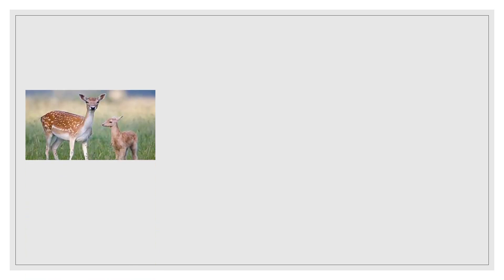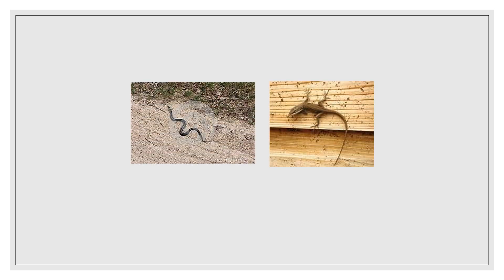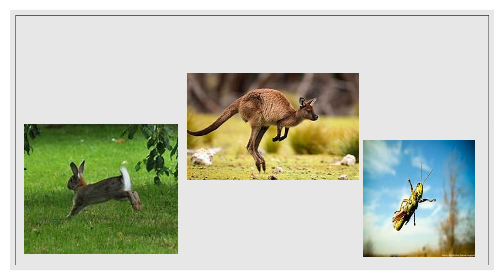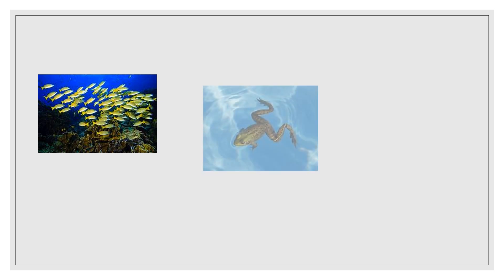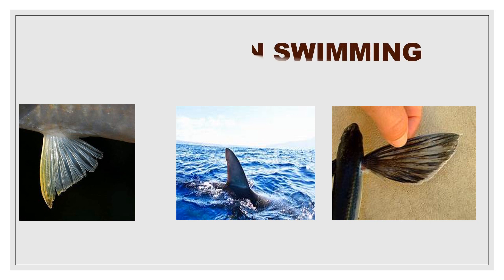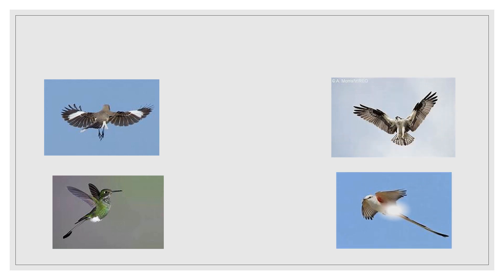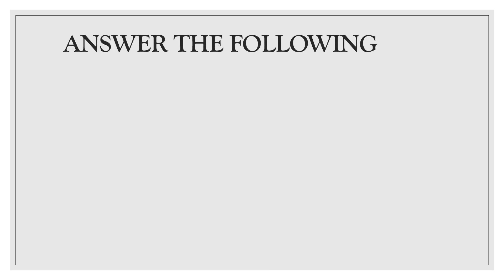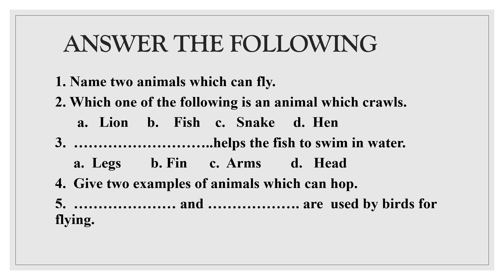CHAPTER1 : MOVEMENTS IN ANIMALS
Based on NCERT class 3 EVS textbook " LOOKING AROUND "
Chapter 1 : Poonam's Day Out